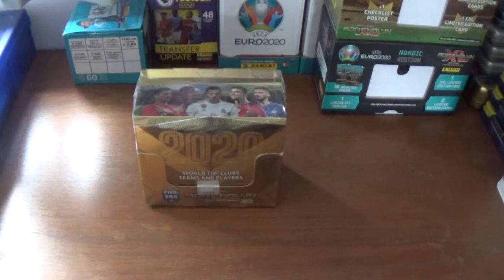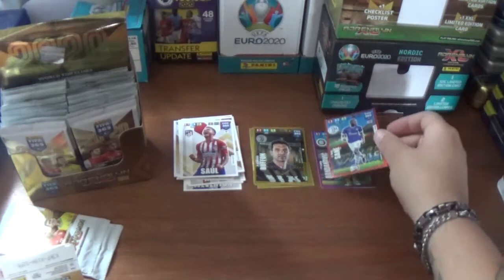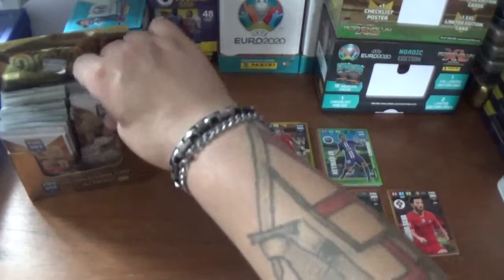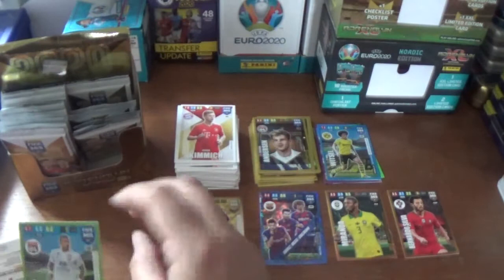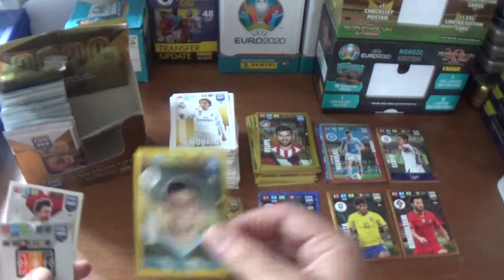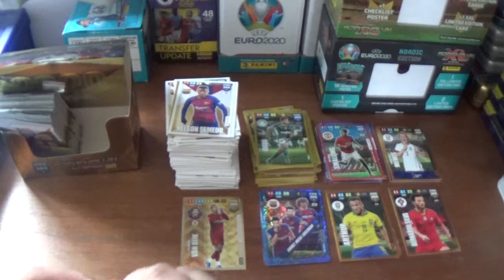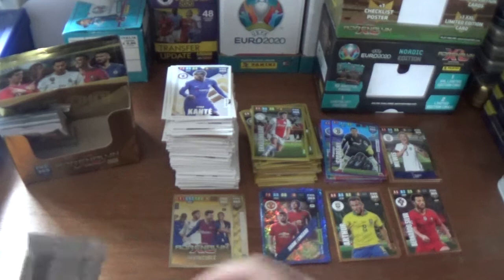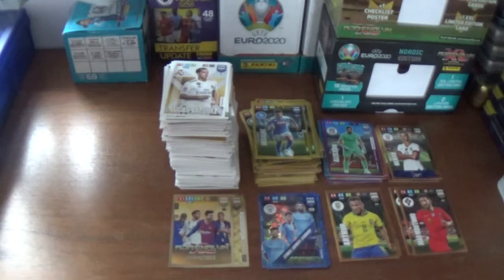BOX BREAK OF 50 PACK'S!!!! Panini Adrenalyn XL FIFA 365 2020 Trading Card Collection, 300 Card's.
Opening a Booster Box of 50 Pack's, with 6 card's per pack. a total of 300 card's, for the Panini Adrenalyn XL FIFA 365 2020 Trading Card Collection, which was purchased from Ebay for £20 & free shipping.